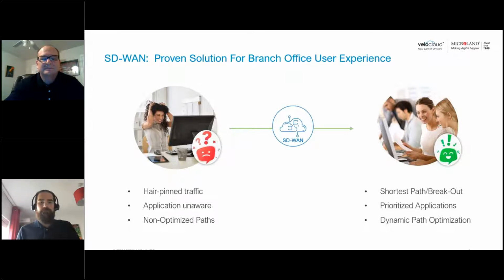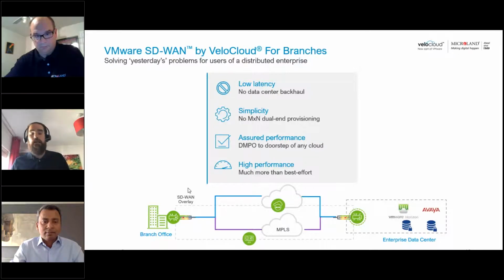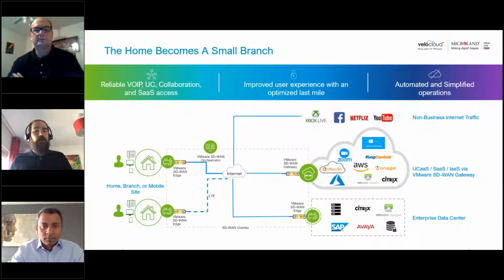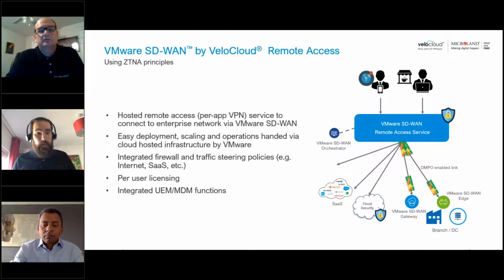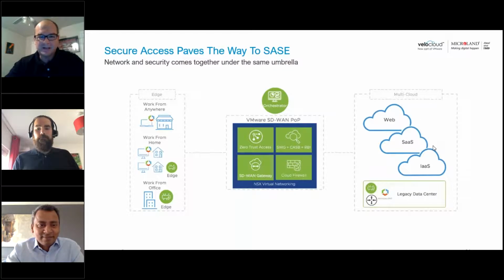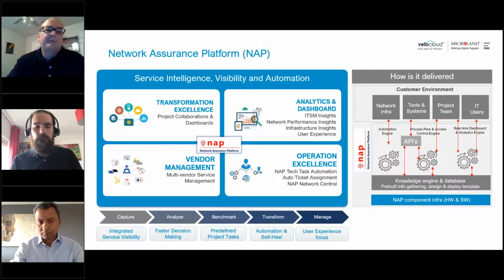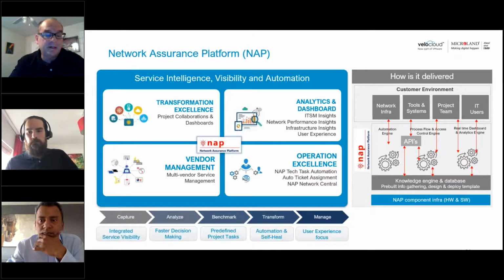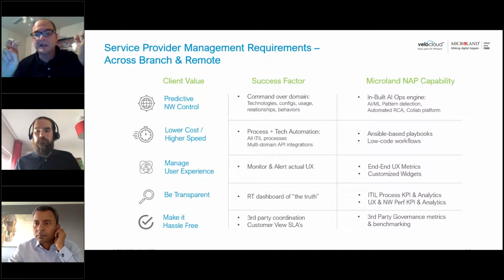Transformation of Branch & Home Office network using SD-WAN and accelerating your Journey To SASE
Virtual event